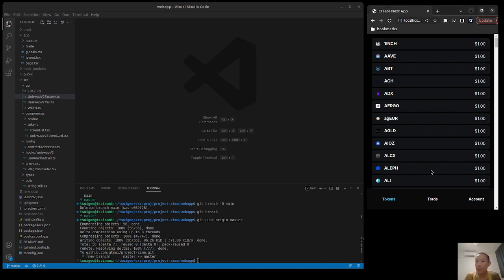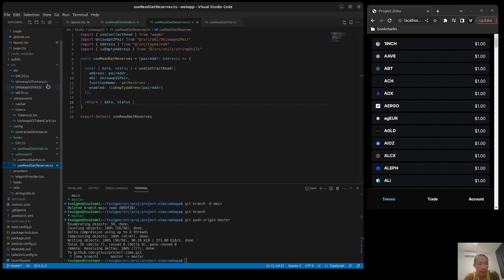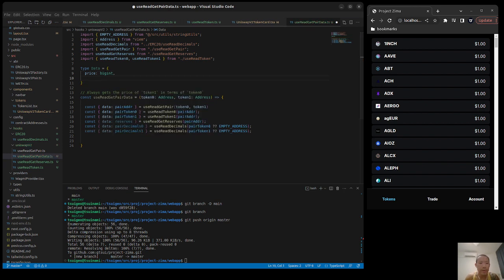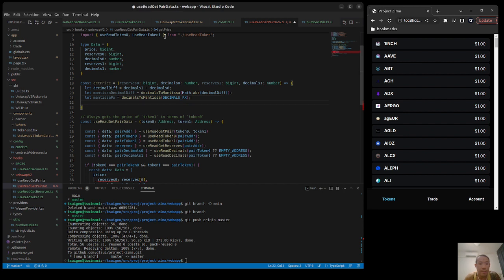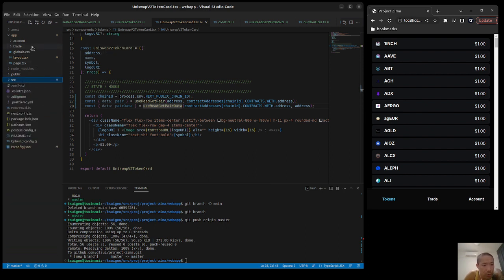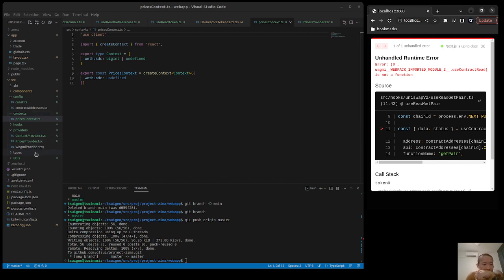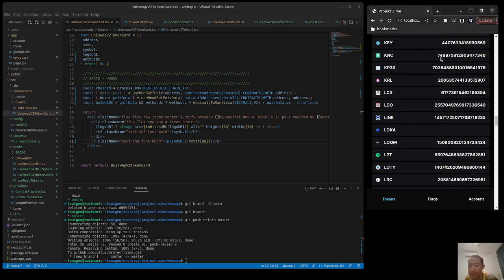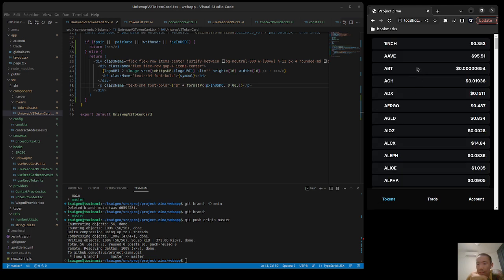Live Coding #2: Derive Uniswap V2 Price w/ Next.js, Wagmi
Follow along as I build a better mobile UI for trading on uniswap using EIP-4337 Account Abstraction smart wallets.

In this stream, I implement deriving the price of a Uniswap V2 pair directly from the blockchain.

NOTE: This is not a tutorial, this is me streaming while working on a personal project. If you have any questions though, feel free to shoot me a comment or DM me.

Tech stack I plan on using:

Next.js
Tailwind CSS
Wagmi
Viem
Biconomy SDK